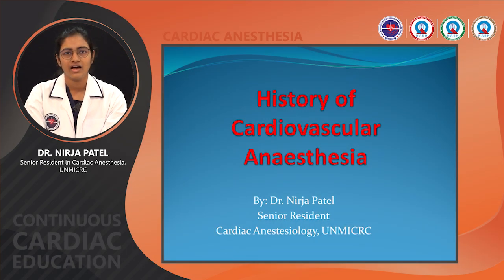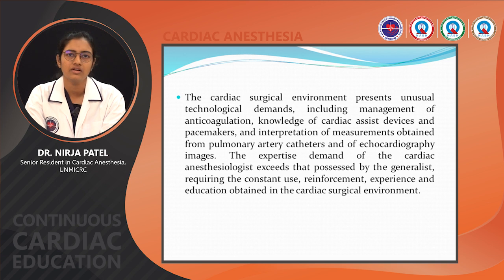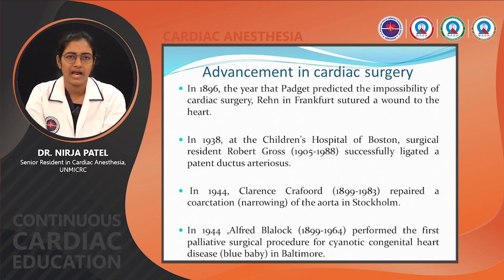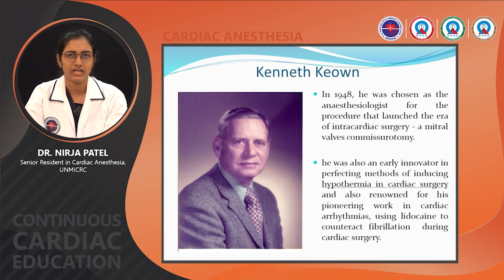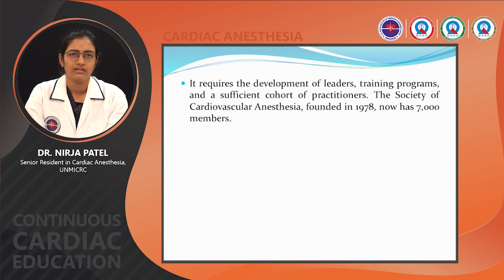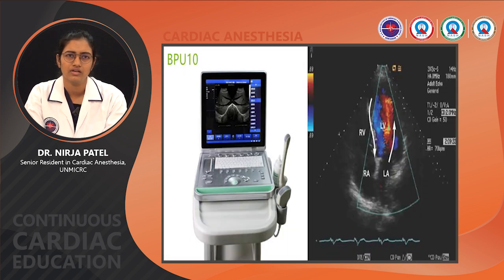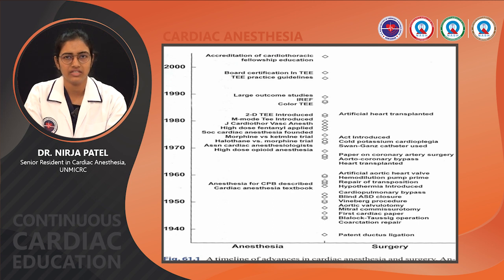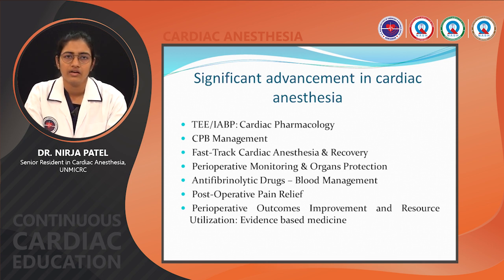HISTORY OF CARDIOVASCULAR ANESTHESIA - CCE(ANESTHESIA) 02.12.2023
HISTORY OF CARDIOVASCULAR ANESTHESIA - CONTINUOUS CARDIAC EDUCATION (ANESTHESIA)